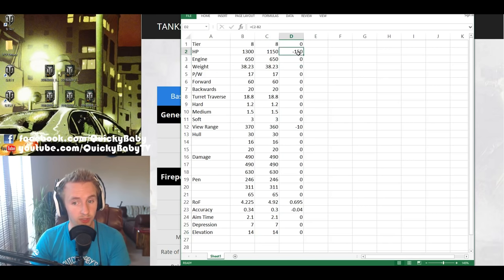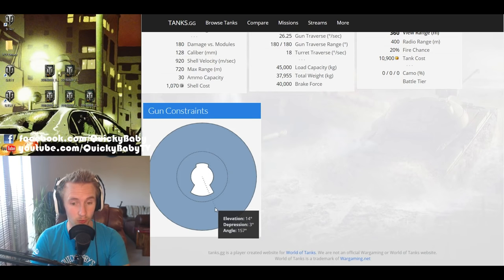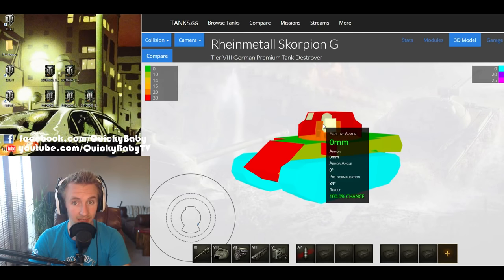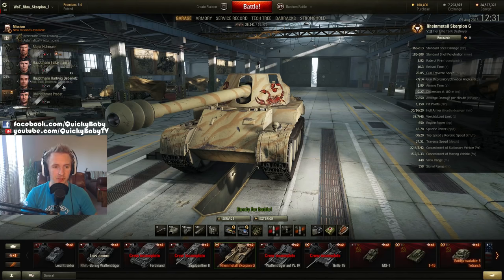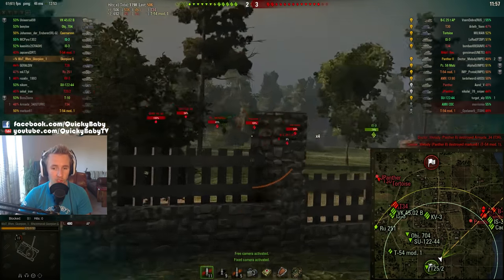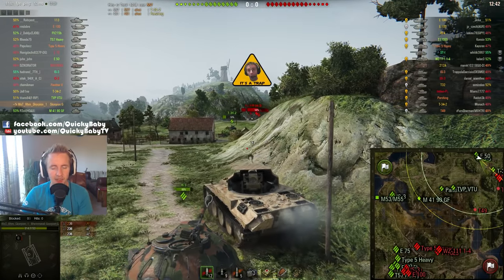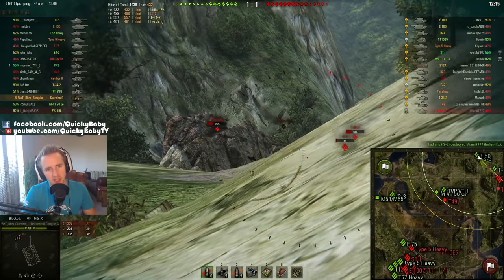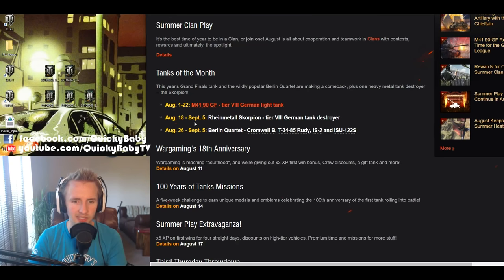World of Tanks || Rheinmetall Skorpion - Tank Review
World of Tanks - Rheinmetall Skorpion. Today I'm reviewing the T8 German turreted premium tank destroyer the Rheinmetall Skorpion! It's fast, packs a punch and has a wicked paint job.